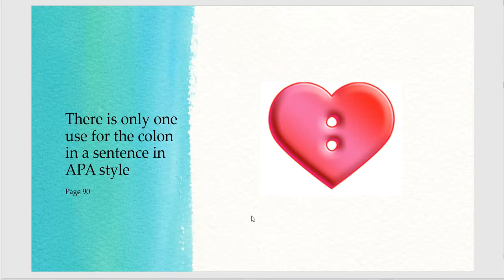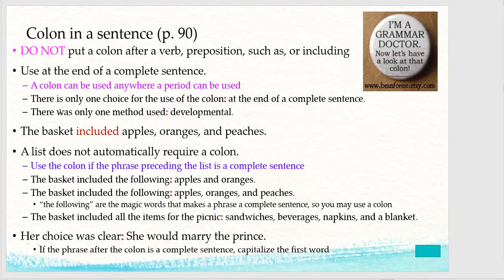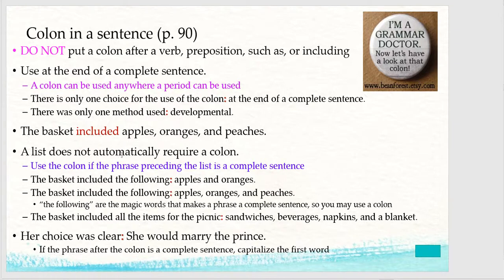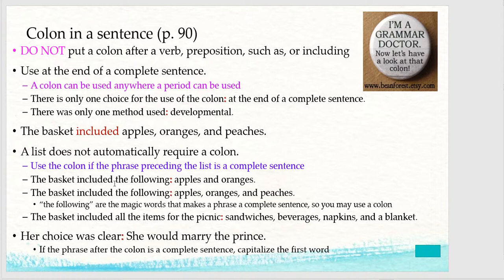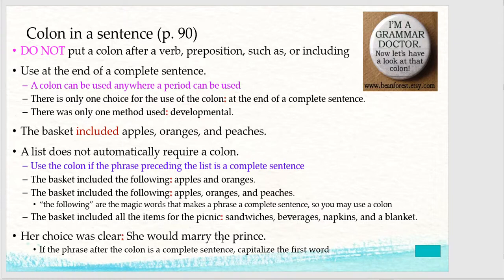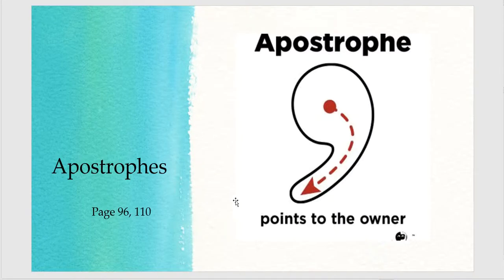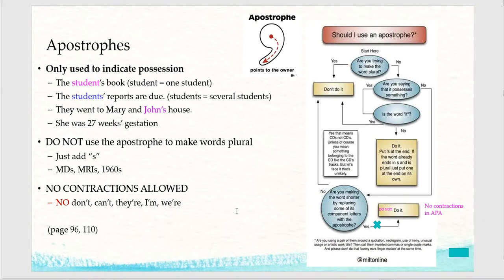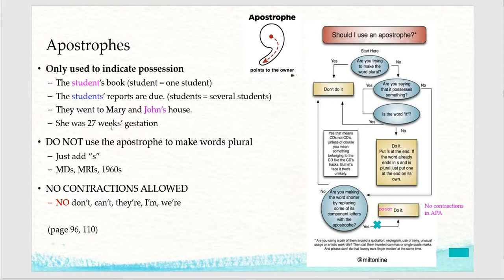Colon and Apostrophe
Colons and apostrophes in APA style